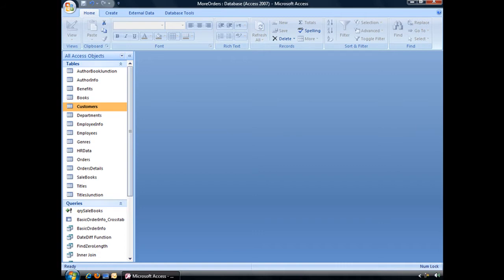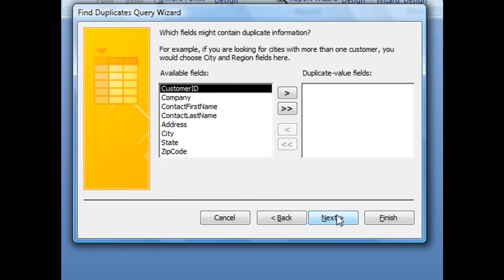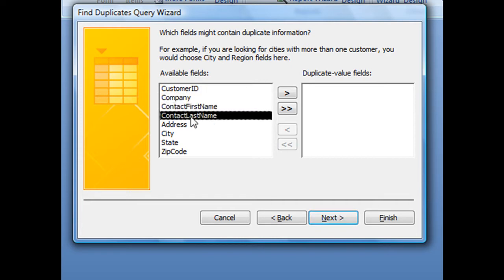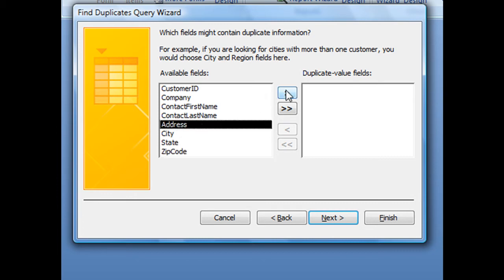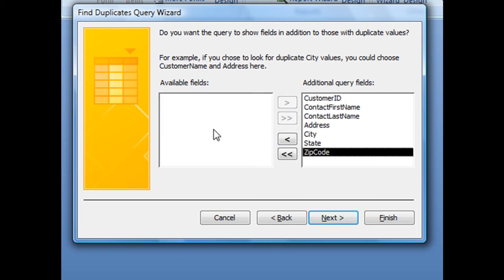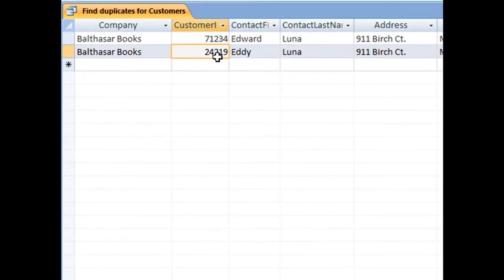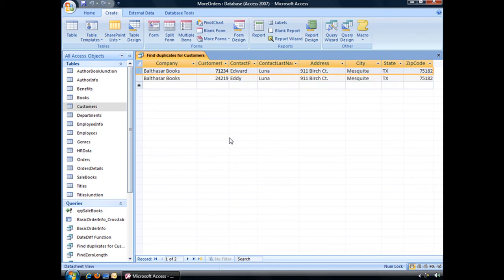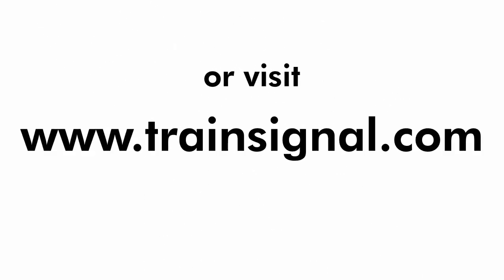Find Duplicate Customer Records in a Microsoft Access Database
TrainSignal's Heather Ackmann shows students how to locate duplicate records in a customer's table by using the Find Duplicates Query Wizard in Microsoft Access 2007.